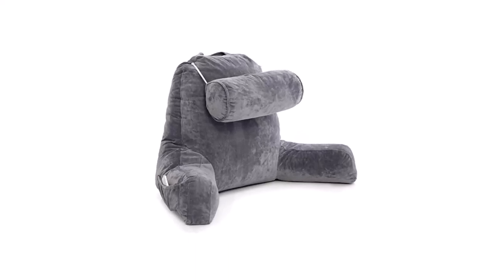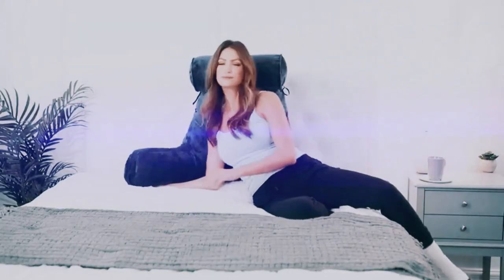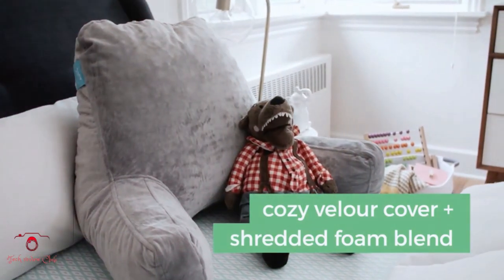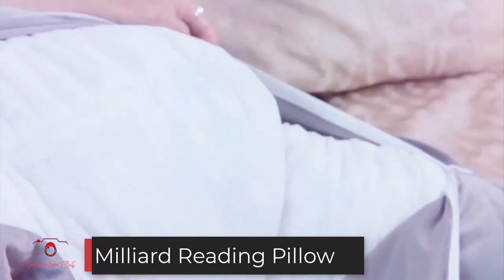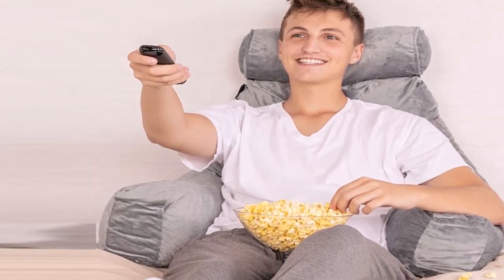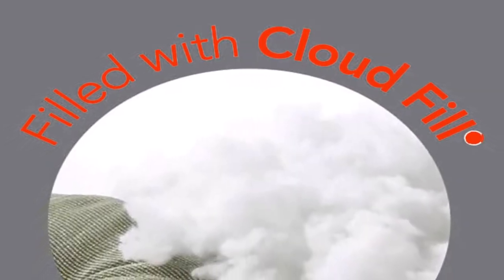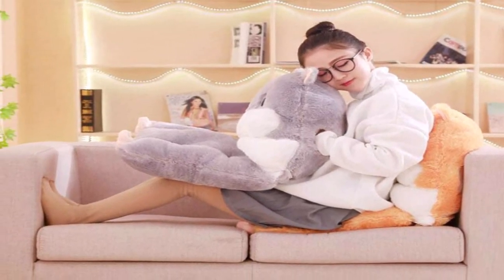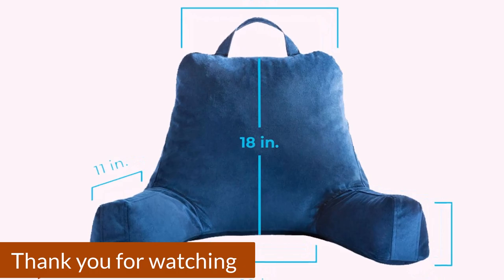top 5 reading pillow for back support 2024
✅ top 5 reading pillow for back support 2024 (Best Reading Pillow)

👉 1. Original Husband Pillow
👉 2. Linenspa Shredded Reading Pillow
👉 3. Milliard Reading Pillow
👉 4. Shaggy Bed Rest Back Support Pillow
👉 5. Lovely Cartoon Hamster Pillow